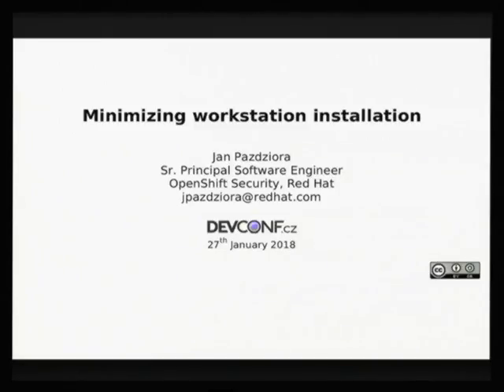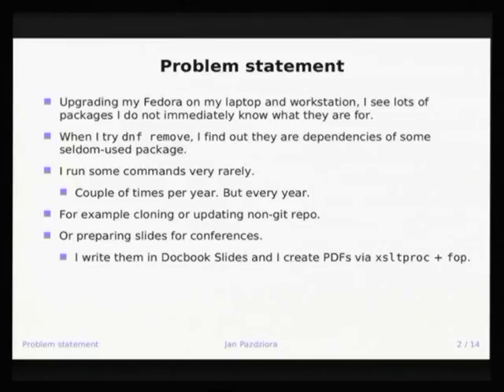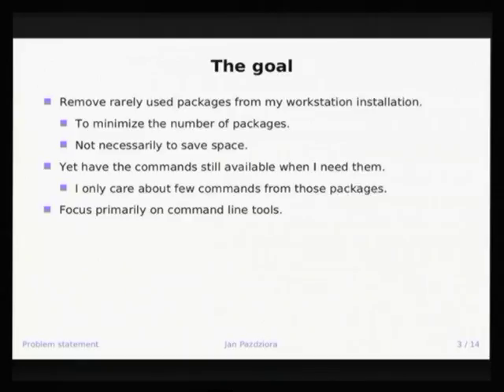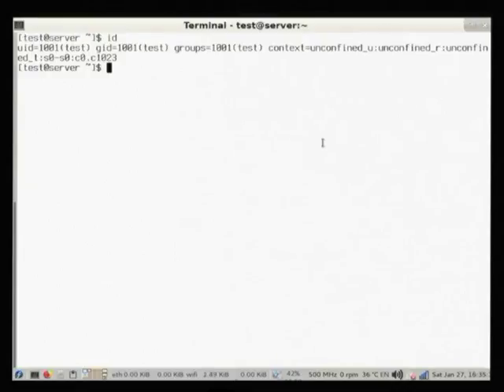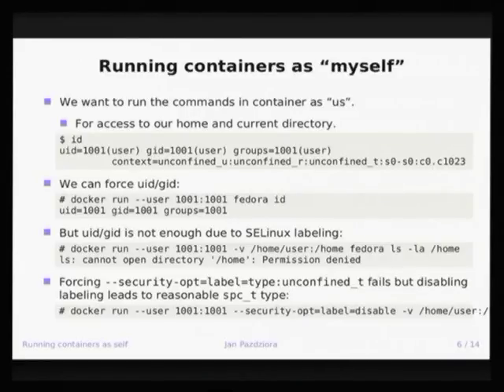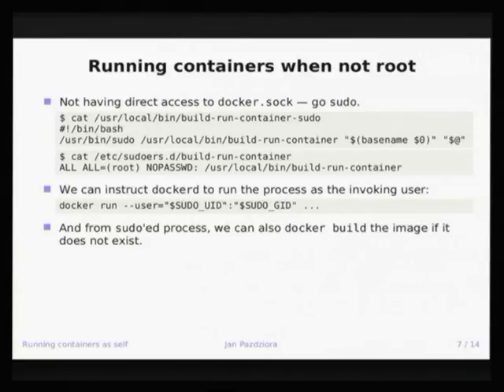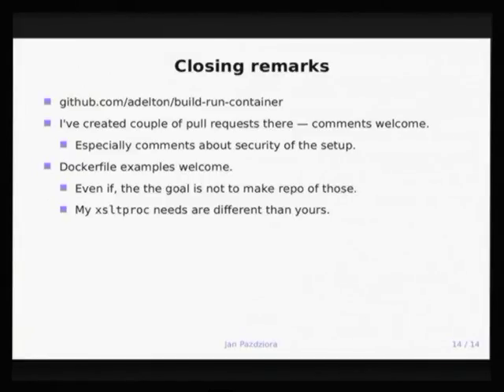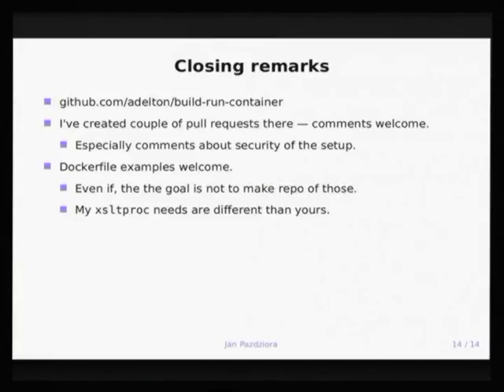Jan Pazdziora: Minimizing workstation installation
Typical containerization stories talk about moving daemons and services to containers and running them in high-available fashion using orchestration tools like OpenShift. There is however value for containers on the other end of the spectrum -- simple command line tools. I sometimes need to use utility programs I haven't used for months -- to fetch or update non-git source repository, to convert XSL:FO to PDF, to run some small task. I can install them to my workstation via dnf but they will likely come with multiple dependencies which I will keep having installed and keep updating from that point on. In this session, we will look at writing small Dockerfiles which will allow us to build and run containers with such utilities on demand, instead of polluting our workstation installation.